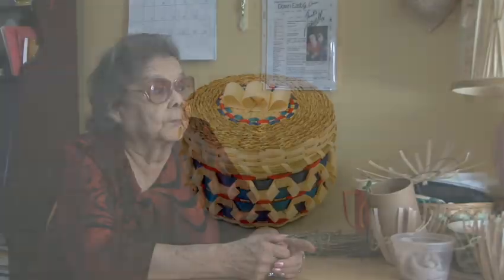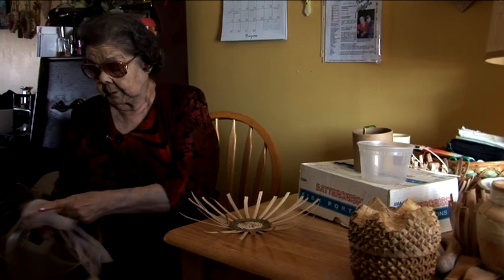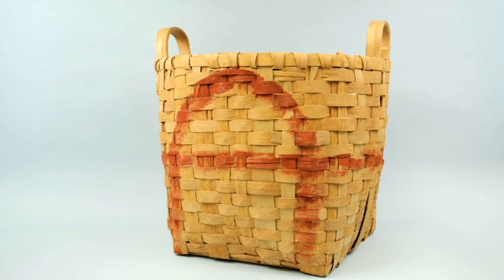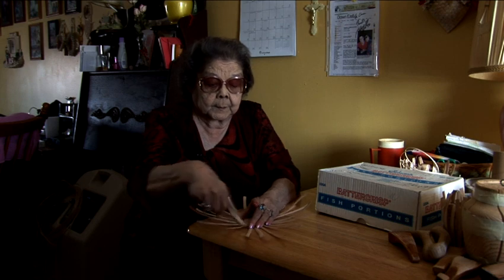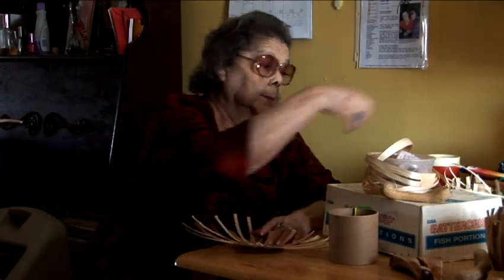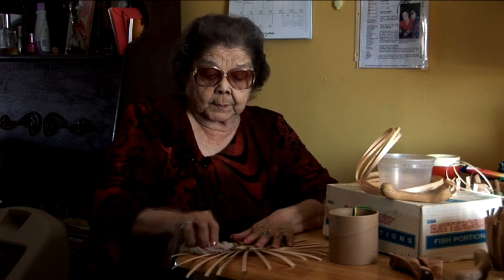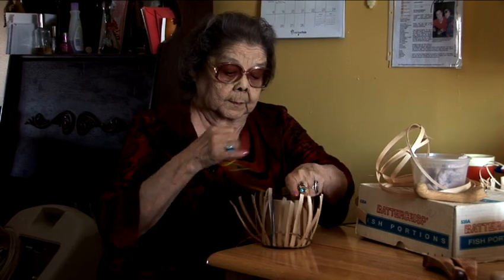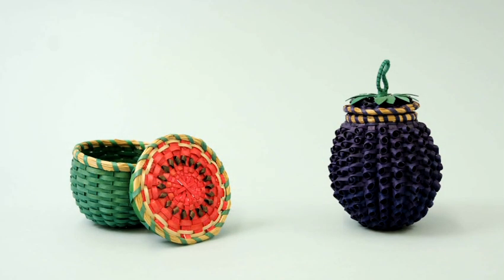Clara Keezer: National Heritage Fellow